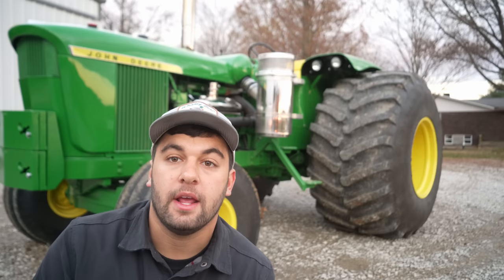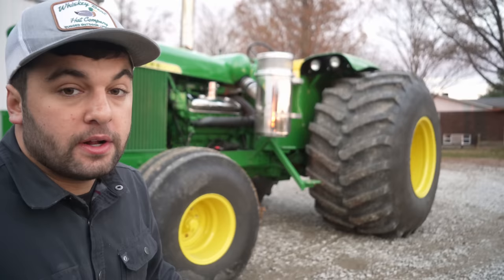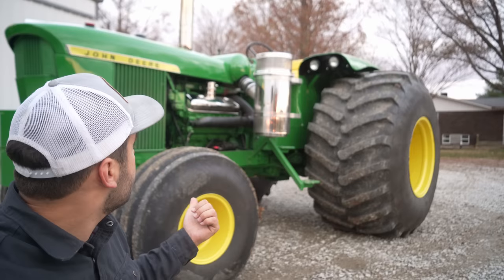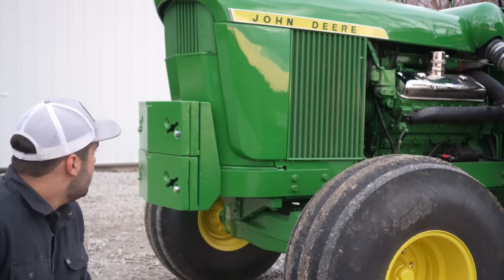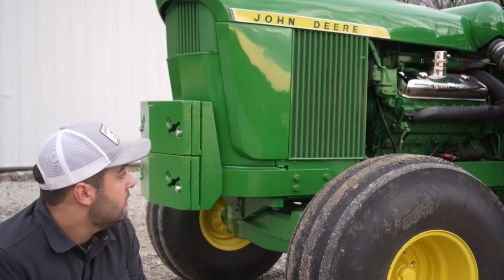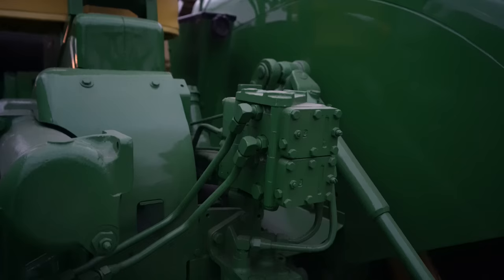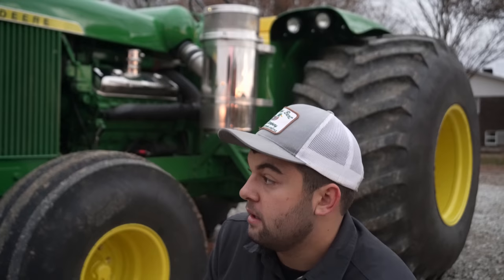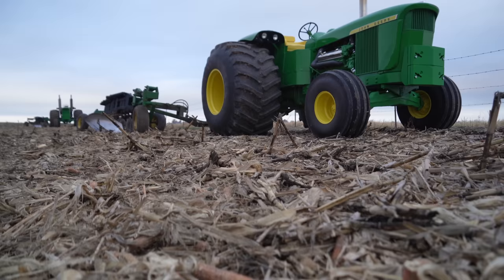John Deere 5020 Repower- 8V71T Detroit Diesel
I have been itching to make this video since the start of this channel, and here it is!

This is our 5010/20 Detroit Repower with a 8V71T Detroit Diesel, this is the only one I have seen with a turbo feeding its blower, which is what really sets it apart. With the turbo, this tractor pushes about 360 horsepower! This tractor is wrapped in 900 60R32 rear tires, and 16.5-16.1 front tires. I welded a set of rear rims for this tractor that push out the sidewalls to give the tires a wider profile. In the rear tires we have added 160 gallons of windshield washer fluid per tire as extra weight for plowing, and built a custom weight bracket for the front weights. We have also equipped this tractor with the Wheatland fenders and dust shields. As clumsy as they are to step over, the dust shields really tie together the tractor. We have also moved all the hydraulic controls to a console, where we can control both remotes and the 3-point hitch. This tractor had two radiators when we started the restoration, we took the small radiator out and replaced the bigger radiator with one that had an extra core. It takes a LOT of plowing to get this tractor over 190 degrees. With removing the front radiator, we had the room to put the 5010 fuel tank back in its original spot. The exhaust pipe leaving the turbo is wrapped in lava fiber where it gets a little close to the hood, and exits the hood as a one piece straight pipe with no visible clamps.

In the video we are pulling a John Deere 3600 6-bottom plow. This tractor handles this plow with ease in 5th or 6th gear. 5th gear at 2400 RPM and 6th gear at 1800 RPM are the sweet spot for this plow and tractor, leaving a level job, and covers the trash well.

I appreciate you taking the time to watch this video, and if you have any questions be sure to leave them in the comments and I will answer them to the best of my ability!